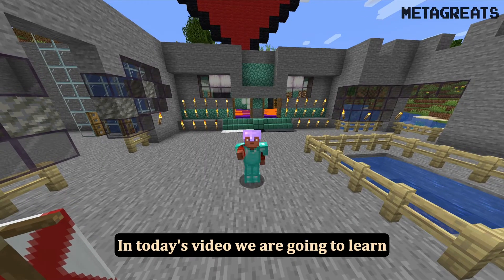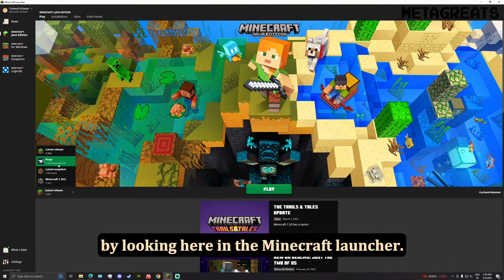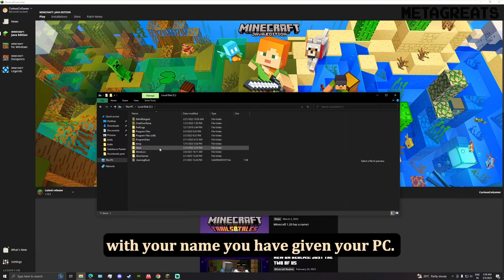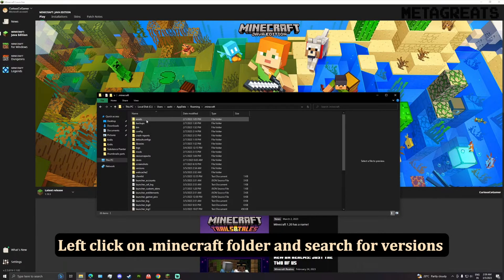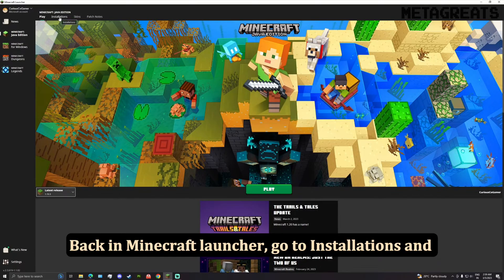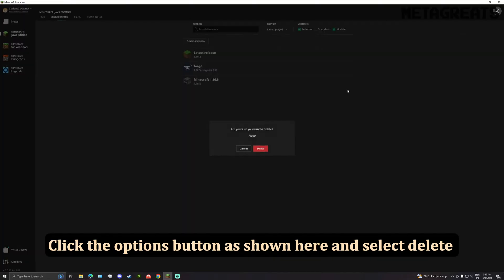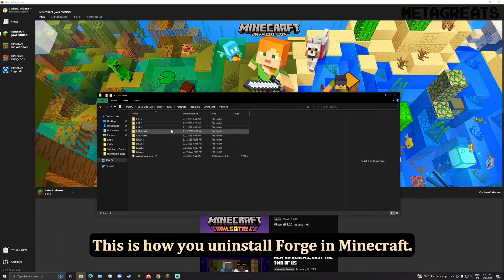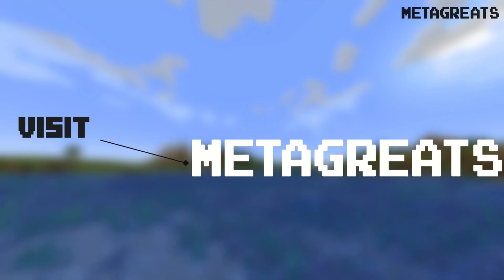How to uninstall Forge in Minecraft?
In this video tutorial, we'll show you how to uninstall Forge in Minecraft. Forge is a popular modding platform that allows you to install a wide variety of mods to enhance your Minecraft experience. However, there may be times when you need to uninstall Forge, either to fix issues or to switch to a different modding platform.

We'll guide you through the steps of removing Forge from your Minecraft installation, including how to remove the Forge mod loader and any installed mods.